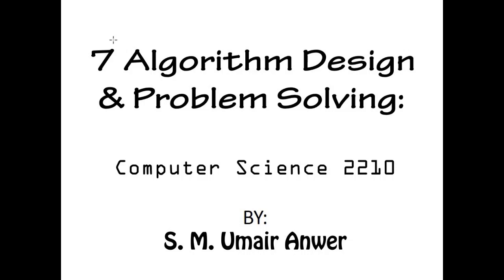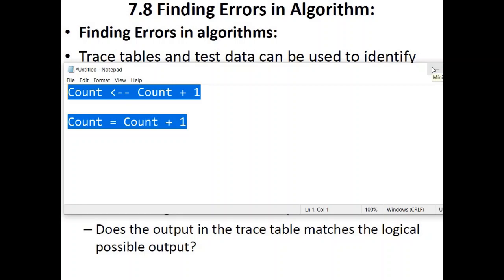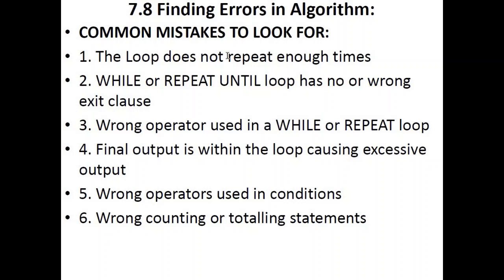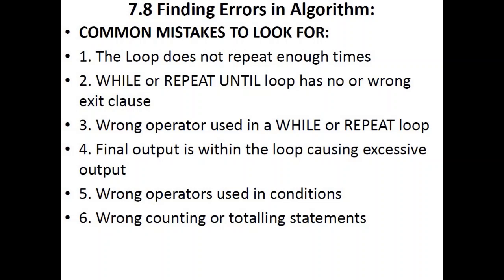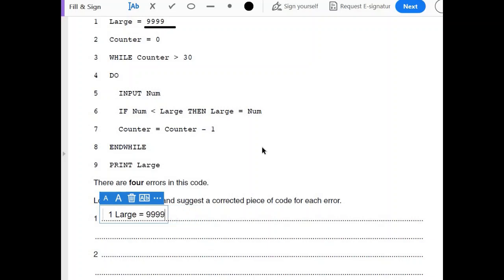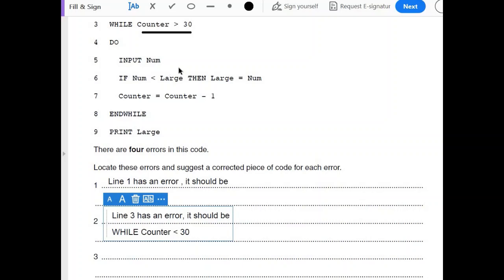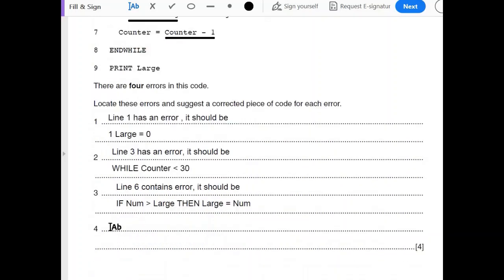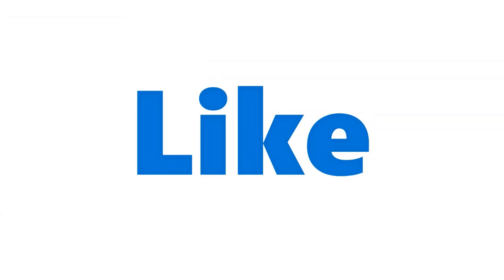7.8-Finding Errors In Algorithms - Computer Science 2210 Lecture